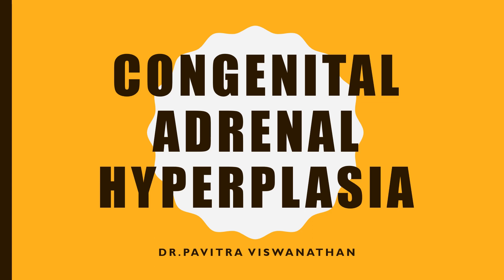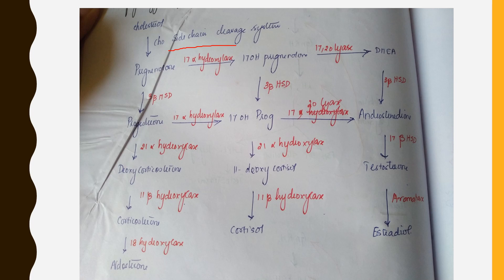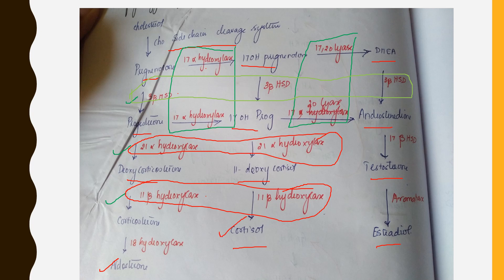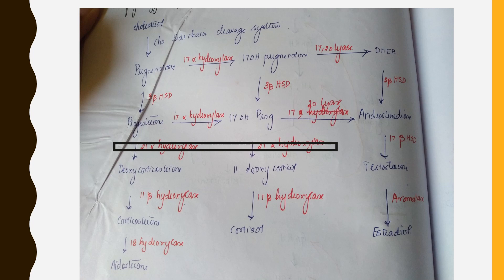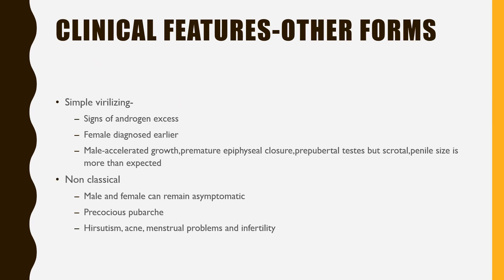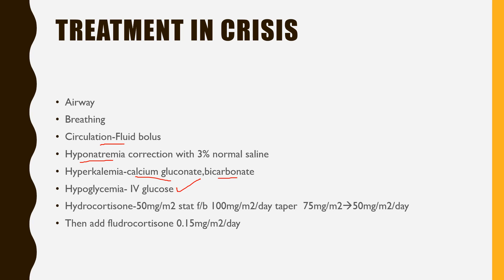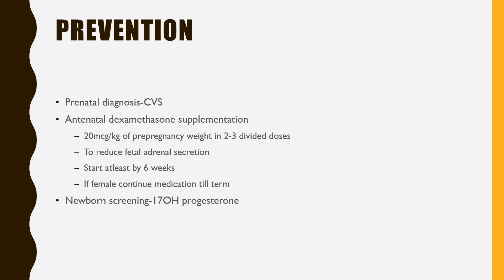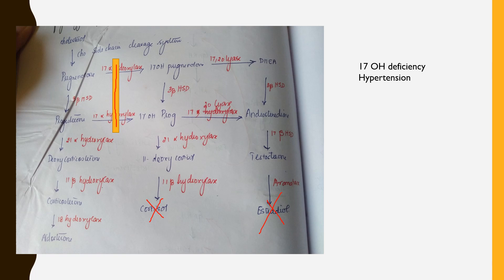Congenital Adrenal hyperplasia-MD/DNB pediatrics preparation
Topic-Endocrinology
Questions: Adrenal steroidogenesis,Classical CAH-biochemistry,clinical features,investigation and management
This discussion is only to help medical students and healthcare professionals understand the basic concepts and enable them to approach a case/write in theory exams.I would like to reiterate that the information provided is a compendium of information obtained from various sources and the rights lies with the respective authors